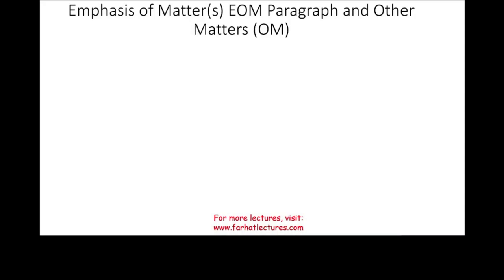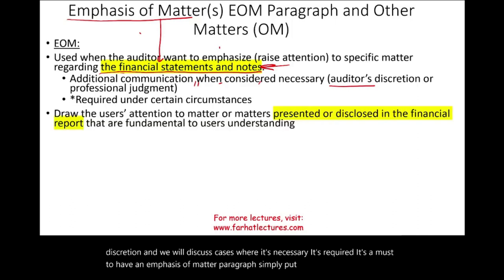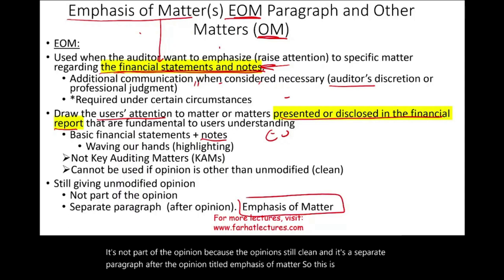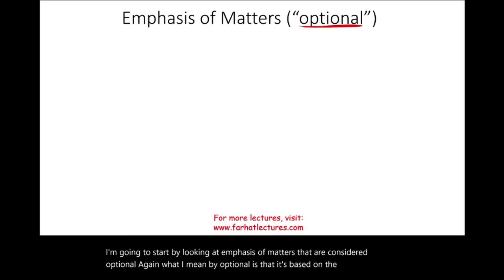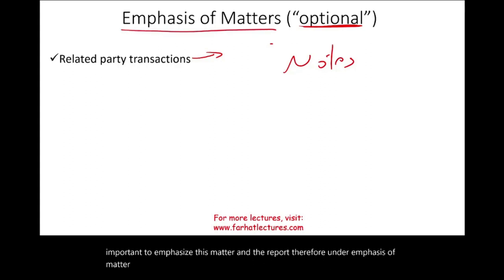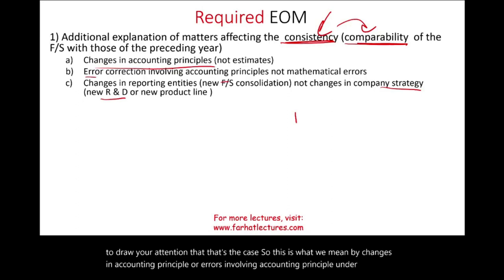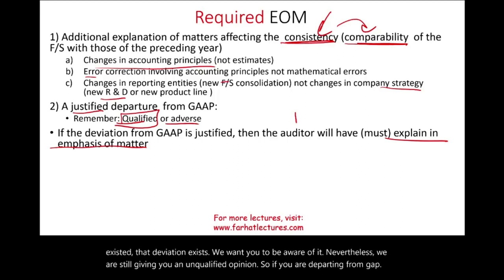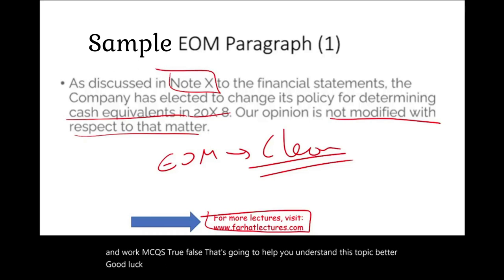Emphasis of matter or Other Matter paragraph Audit Report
In this session, I discuss emphasis of a matter paragraph or other matter in an audit report.